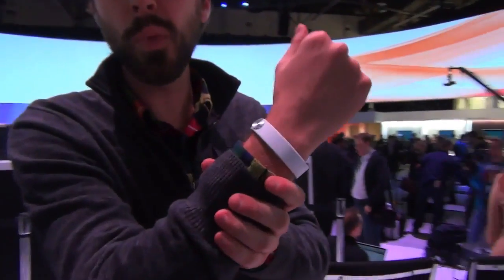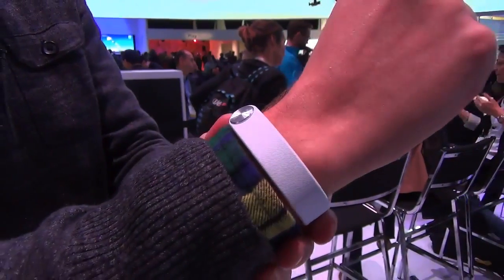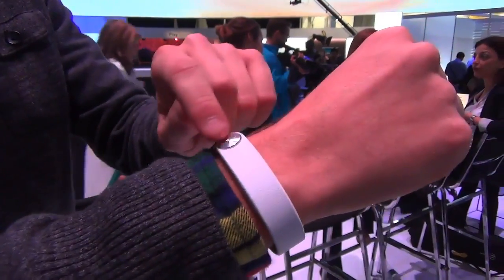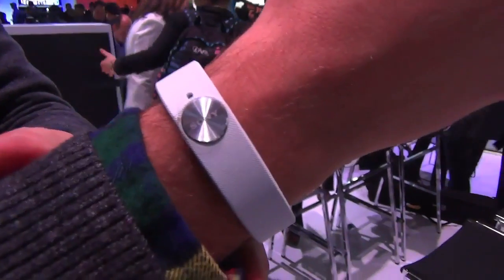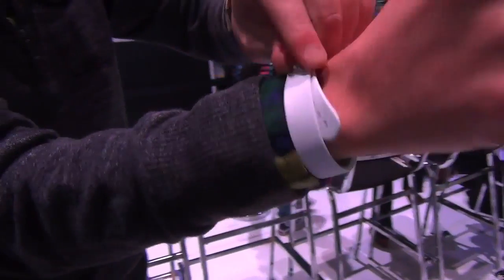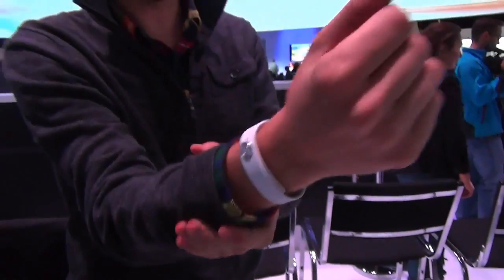Sony's Core Activity Sensor at CES 2014 | Engadget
Michael Gorman takes a closer looks at Sony's activity sensor -- expect more details at MWC 2013. The Core is tiny. Thick as two sticks of gum, but twice as smart, this is Sony's renewed effort for wearables and it really couldn't look more different from the SmartWatch we saw in 2013. It's a different device to begin with: an activity tracker with no screen. Sony's still keeping it all pretty vague, but going on the details of the colorful, oddly appealing app, it's more life logger than health monitor.